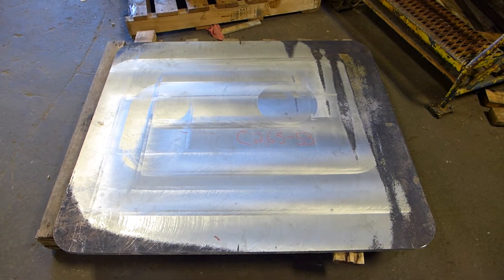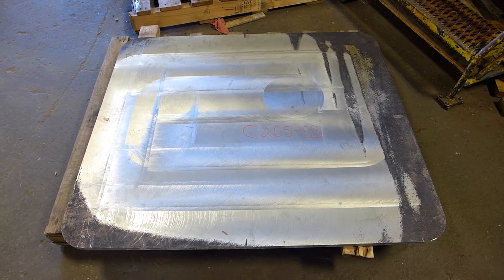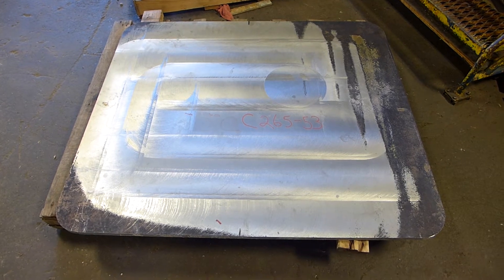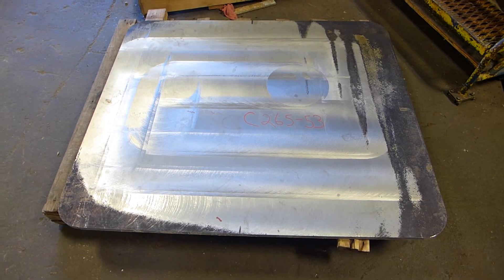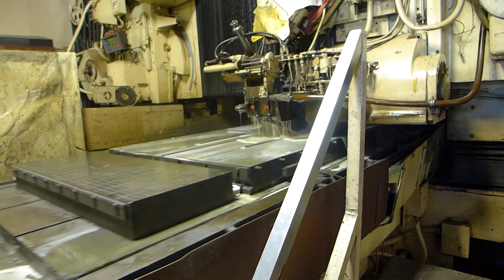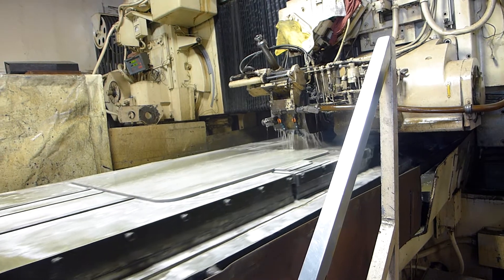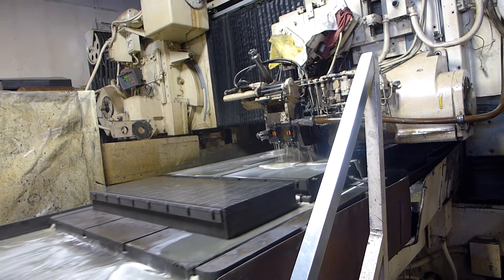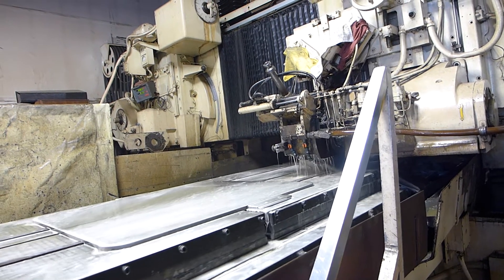Grinding Molybdenum on Marena Industries Mattison Grinder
Grinding Molybdenum Targets on Marena Industries Mattison Grinder.